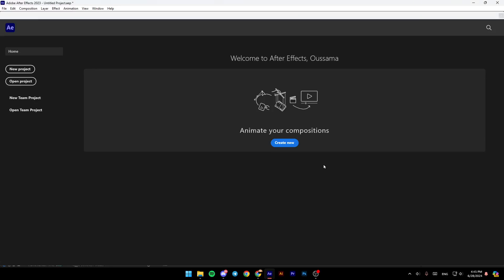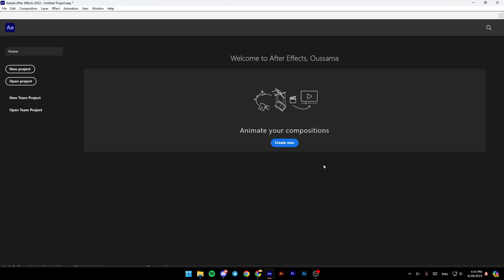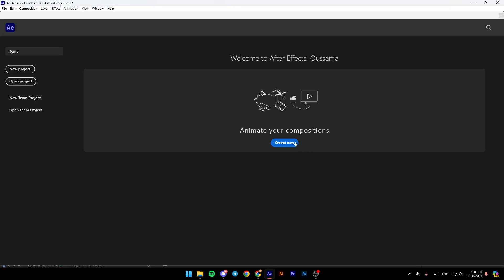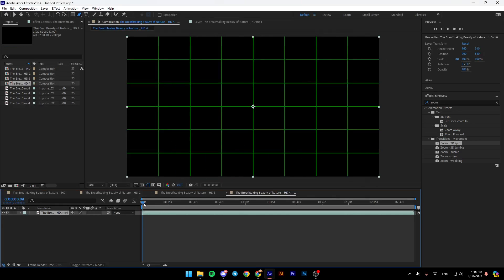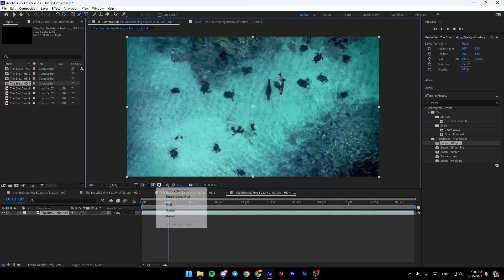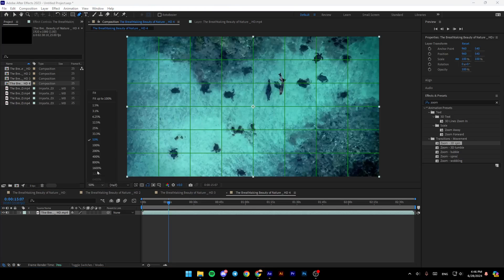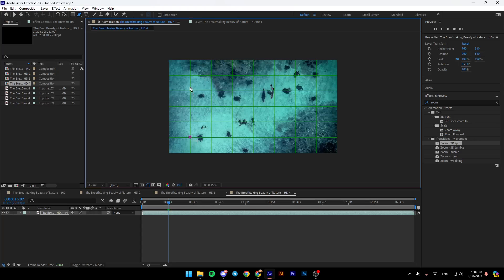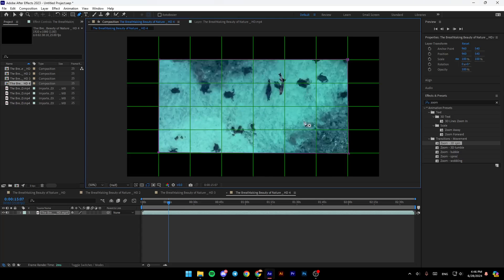How To Crop Video In Adobe After Effects Tutorial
Today we talk about crop video in adobe after effects,crop video,adobe after effects,after effects tutorial